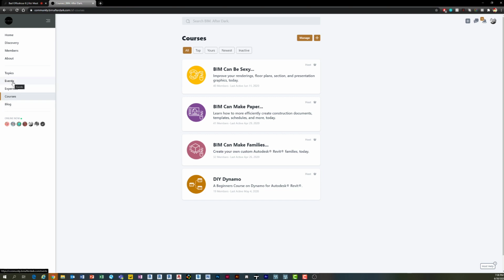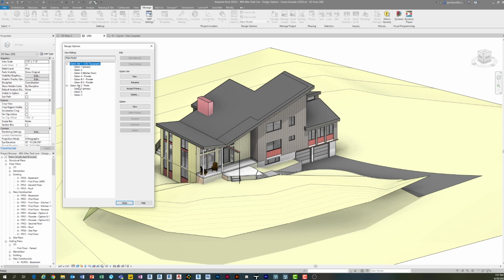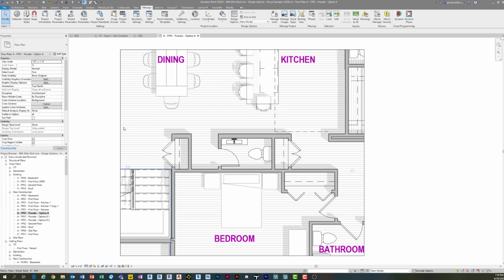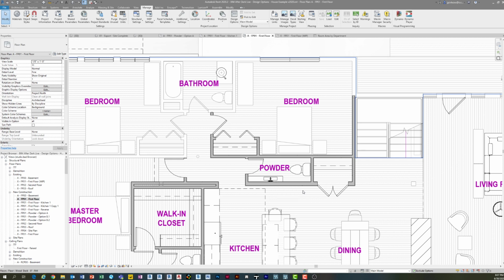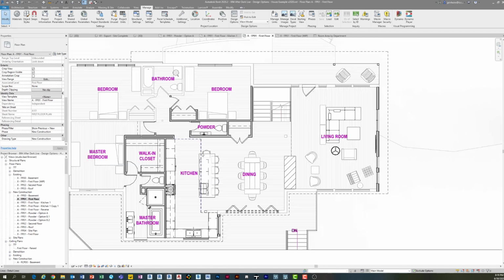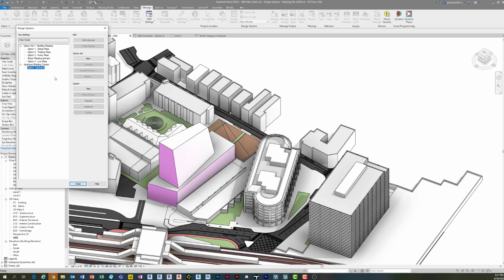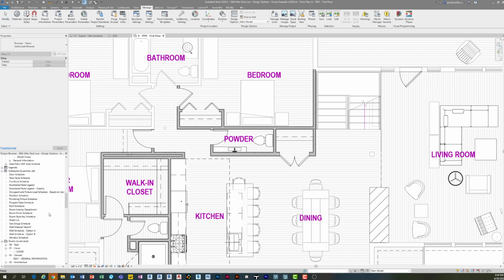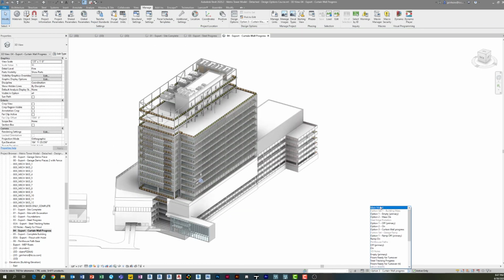Top 5 Ways to Use Design Options in Revit Tutorial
Grab your favorite beverage and join myself  for a little weekly hangout/Q&A happy hour now known as "BIM After Dark. Live." as we talk about the Top 5 Ways to Use Design Option in Revit Tutorial.

This week we are going to be talking about all things Design Options and Revit.  I am going to introduce what a design option is and break down my top 5 ways to use them with success.  From massing diagrams, to floor plan layouts, to site, topography, and even phasing!

Additionally, in honor of BIM After Dark (community.bimafterdark.com) going live this week I thought it would be fun to format this Happy Hour just like our community Office Hours... You won't want to miss it!

TimeStamps
0:00 - Intro
1:58 - BIM After Dark Community Overview
9:27 - Design Options Introduction
10:22 - Setting Up Design Options
13:50 - Hosted Elements Issue in Design Options
14:56 - Creating a New Option
16:45 - Creating an In-Place Mass
24:30 - Roof and Walls Modification
25:31 - Room Area by Department
29:50 - Adding a New Design
32:25 - Phasing and Design Options
43:35 - Visibility Graphics
47:10 - Dedicate Schedule to Design Options
51:50 - Apartment Building Set
59:10 - Duplicating Sets
1:01:21 - Overlapping Walls
1:02:43 - Wall Schedule for Option A
1:04:27 - Hosting Walls and Roof
1:05:53 - Exporting Design Options to Twinmotion or Enscape
1:06:55 - Using Design Options for Visibility Graphics
1:09:28 - Fencing
1:13:50 - Phasing
1:16:45 – Work Share Downfall
1:18:48 - Outro